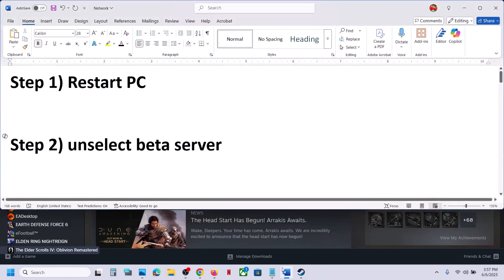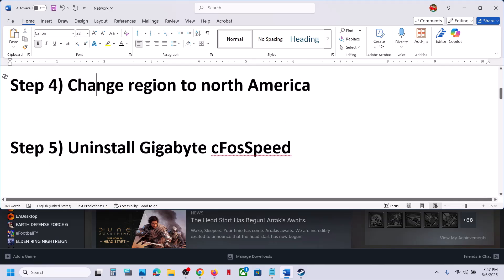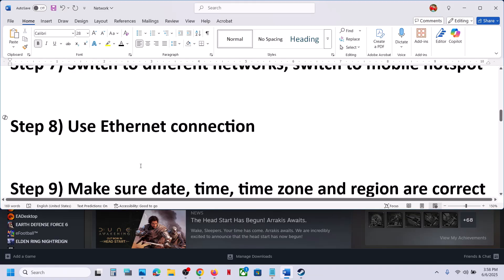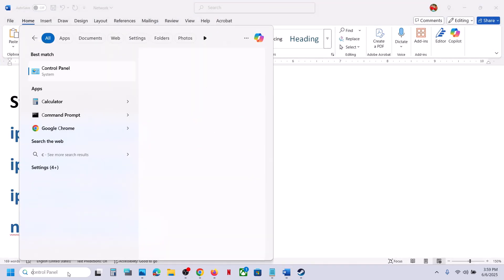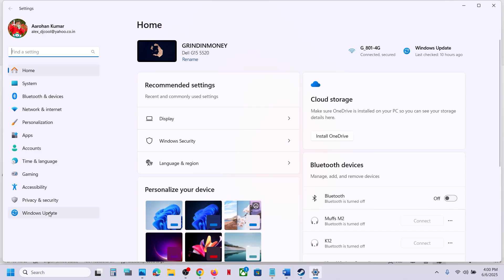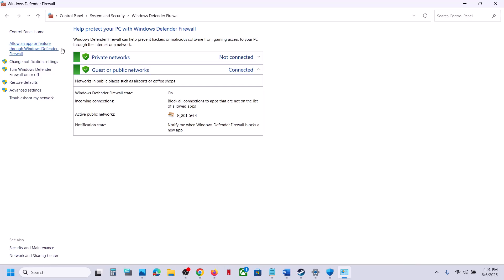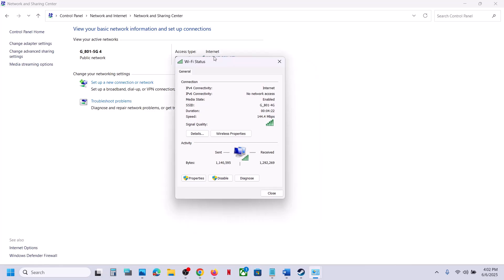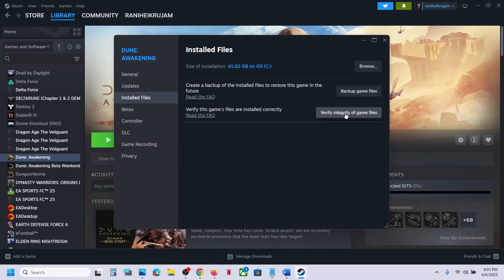Fix Dune Awakening Network Error P34/FG3/H74/V94/V97 On PC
How To Fix Dune Awakening Network Error P34/FG3/H74/V94/V97 On PC
Step 2) unselect beta server
Step 3) Select your region
Step 4) Change region to north America
Step 5) Uninstall Gigabyte cFosSpeed app
Step 6) Turn on/off VPN
Step 7) Switch to different networks, switch to mobile hotspot
Step 10) Perform Power cycle- Shut down your computer, unplug the power cable, turn off WIFI router, wait for few seconds and restart your WIFI router, plugin power cable back to PC and then restart your computer
ipconfig /flushdns
ipconfig /release
ipconfig /renew
8.8.8.8
8.8.4.4